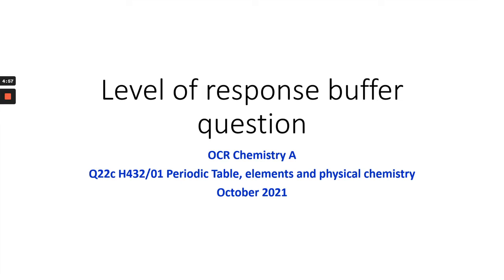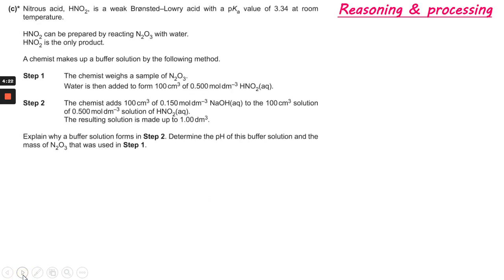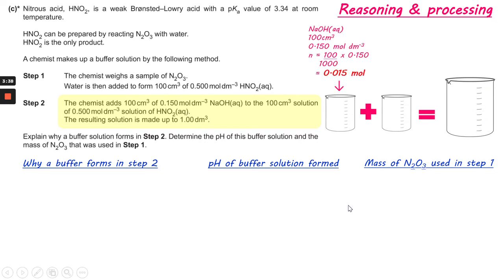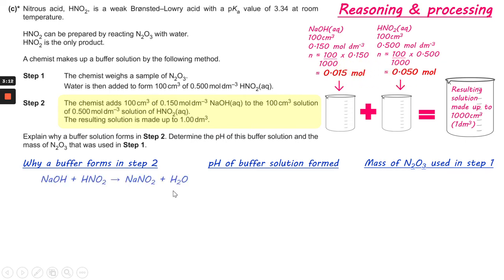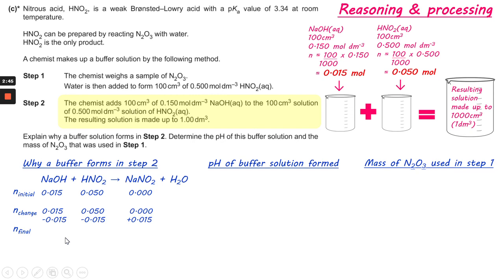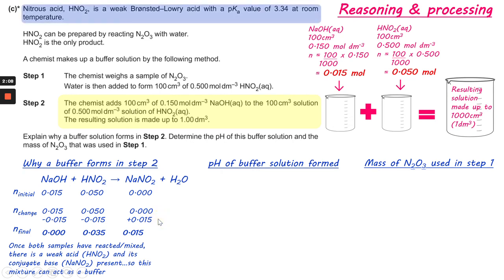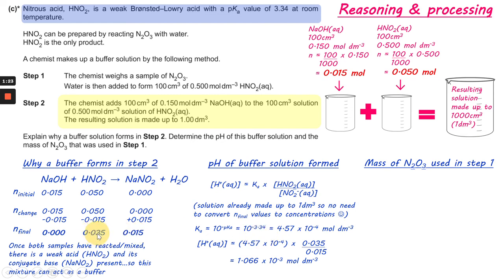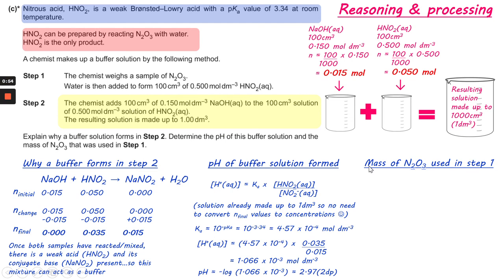Level of response buffer question: Q22c OCR Chemistry A Paper 1 October 2021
Quite an applied question with lots to do, so it's worth pausing at the start and splitting it all up into manageable sections. Details of original OCR exam materials: